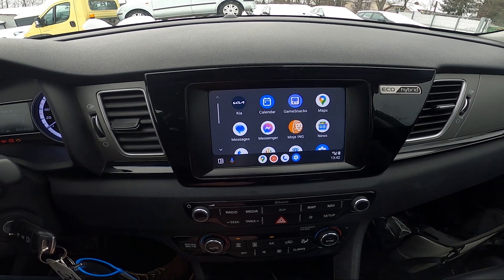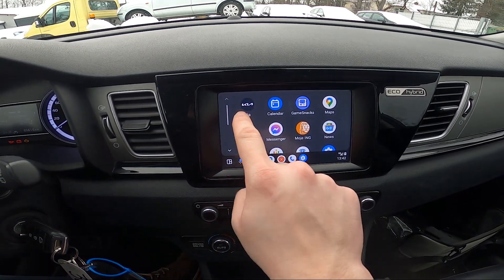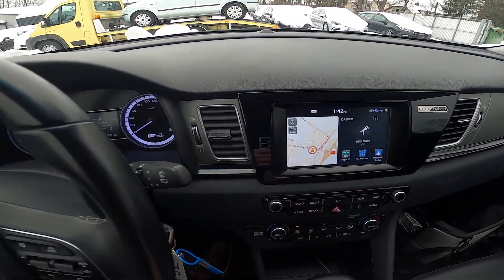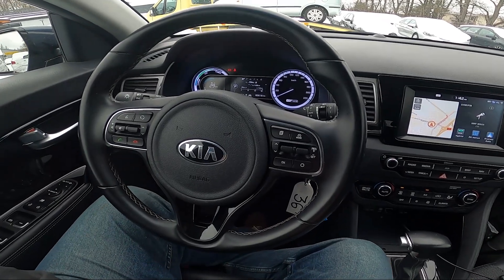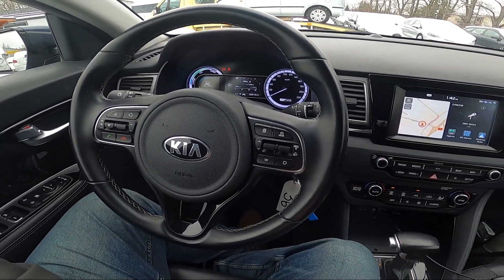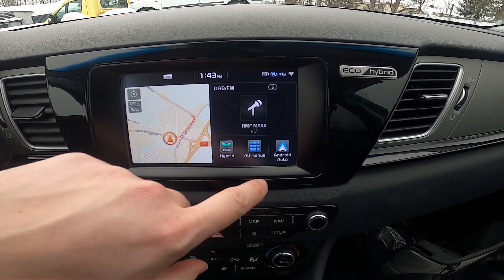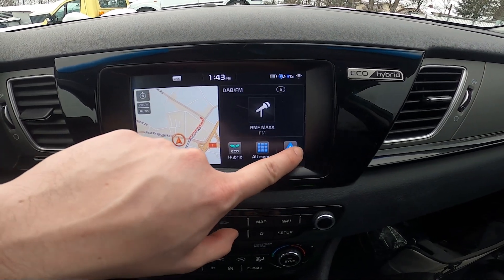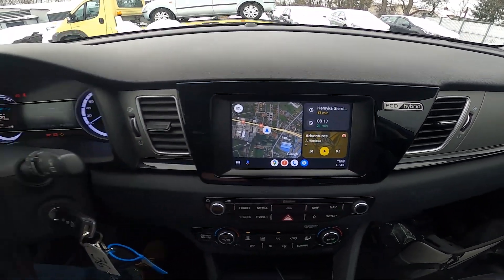How to Use Android Auto, and Apple Car Play Wirelessly in Kia Niro I ( 2016 – 2022 )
Find out more info about Kia Niro I ( 2016 – 2022 ) :
Would You like to know how to Enable or Disable Android Auto in Kia Niro I? Thanks to the Android Auto function Your car's display will synchronize with Your Android Smartphone's display. This function helps You maintain and use the car's display while Your Android  Smartphone is connected. Follow the video we've provided above to learn how to better manage Your Kia Niro I!

How to Enable Android Auto? How to Disable Android Auto?

Years of Production:

2016 – 2022

Series:

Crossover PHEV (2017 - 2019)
Crossover PHEV Facelifting (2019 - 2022)
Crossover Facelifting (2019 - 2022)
Crossover Facelifting Electric (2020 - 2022)